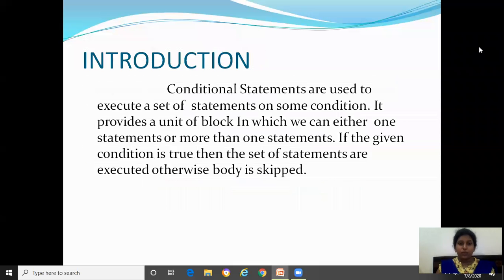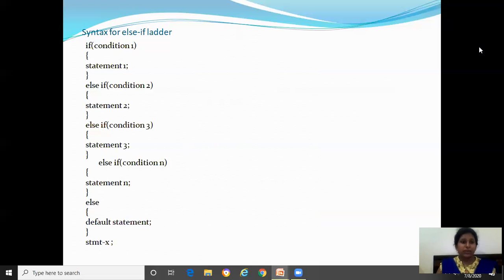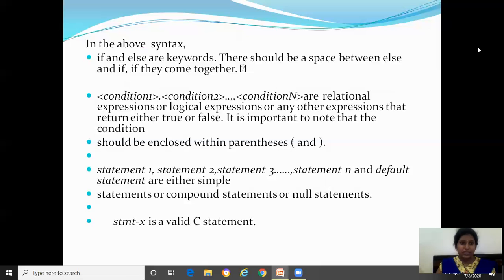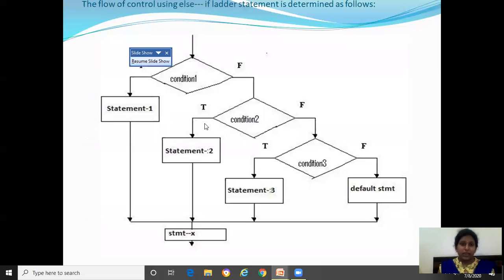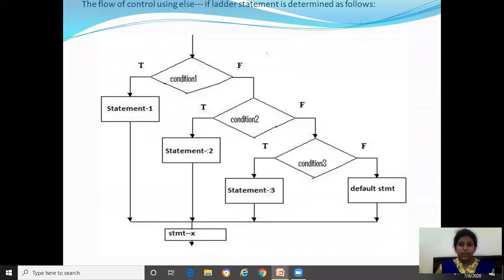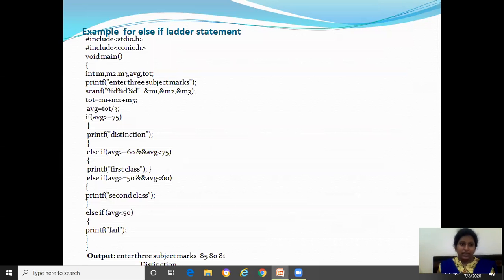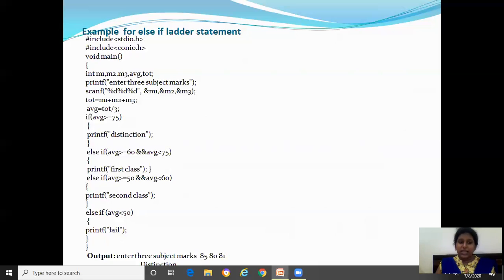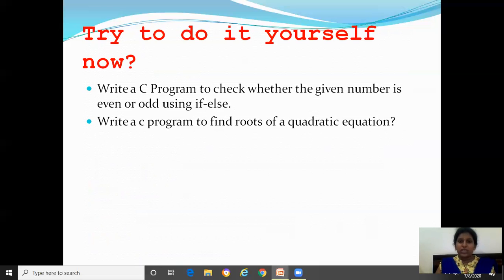Else if ladder & Switch case